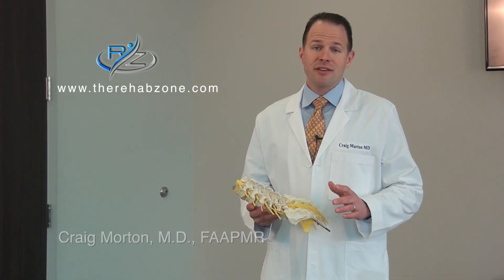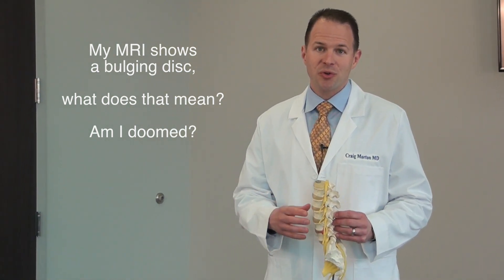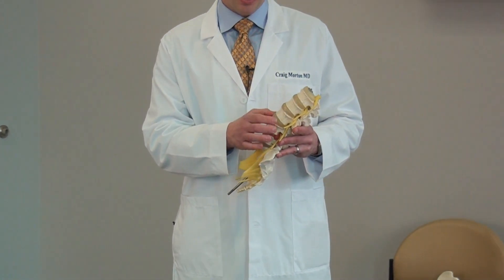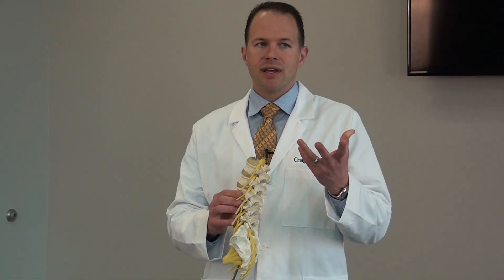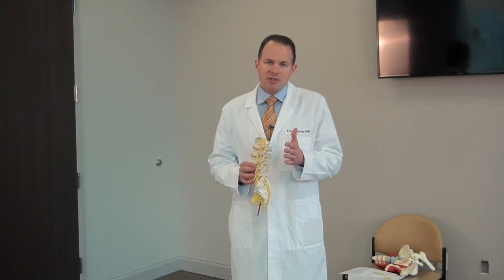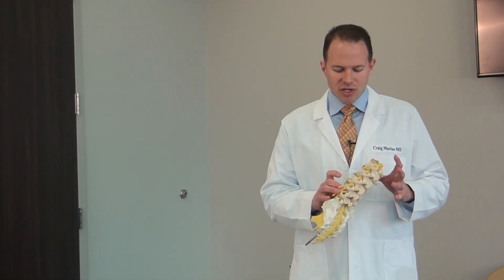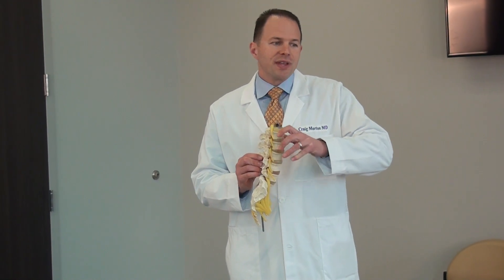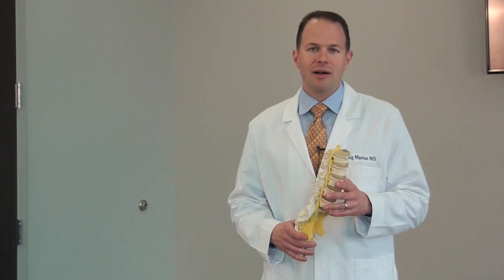Craig Morton, MD explains what a bulging disc means on your MRI.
Craig Morton M.D., board certified physical medicine and rehabilitation physician, explains what a bulging disc means on your MRI and if you are doomed!

Dr. Morton is a national spine expert who has been featured on several media outlets including NBC, and recently received the Patients Choice Award from Vitals.com. He was also voted top physical medicine and rehabilitation physician in the nation from Healthtap.com.

He is co-creator of RehabZone.  The nations first home exercise program for low back pain.

Click link below to learn more about the RehabZone Low Back Pain Home Exercise Program.